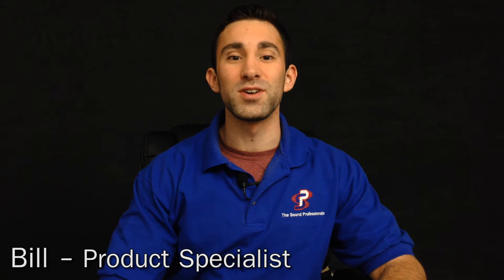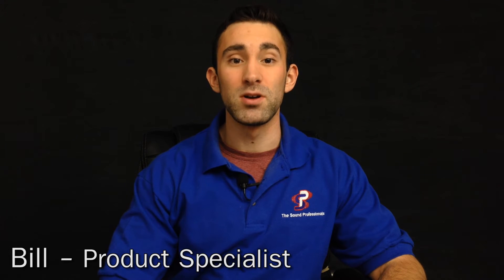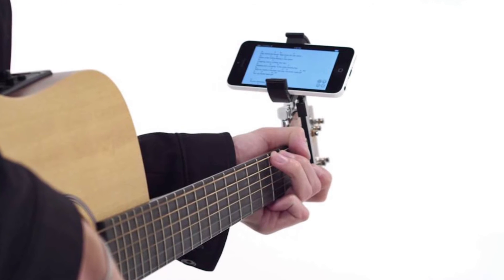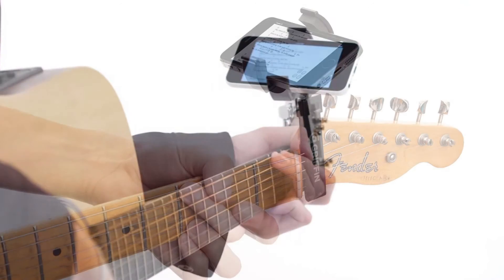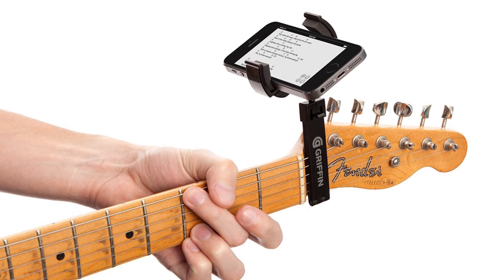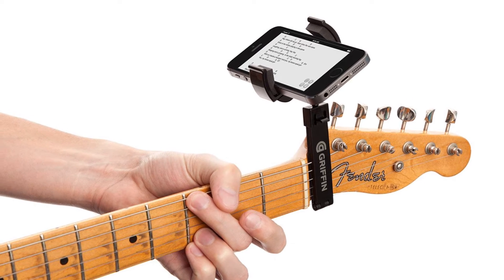Griffin's iTab/Guitar Sidekick - The Sound Professionals